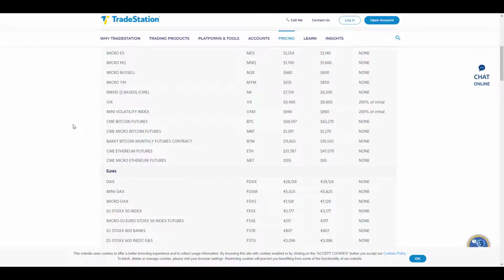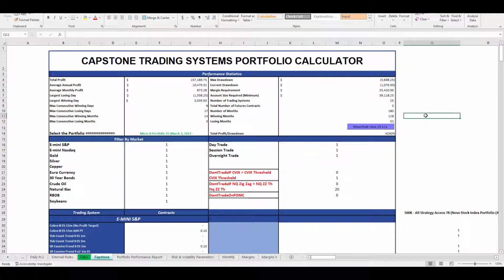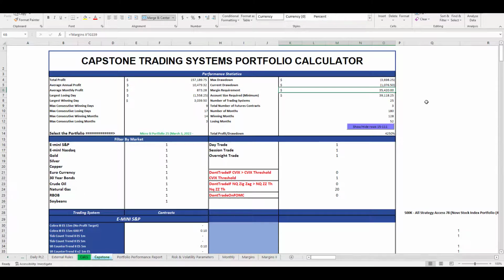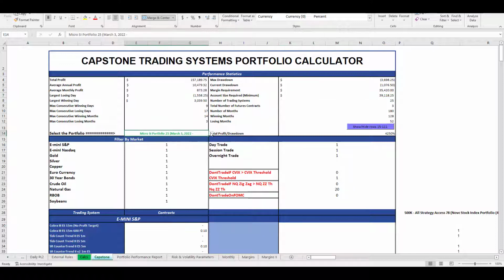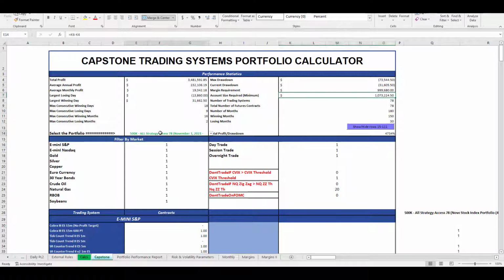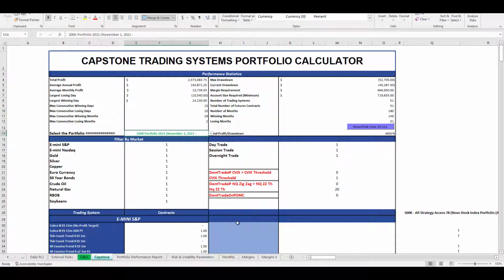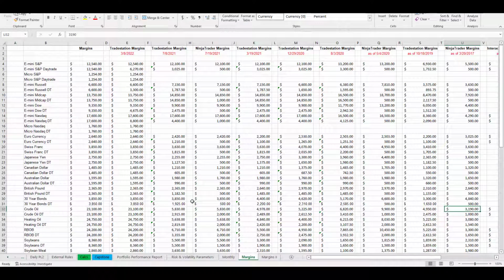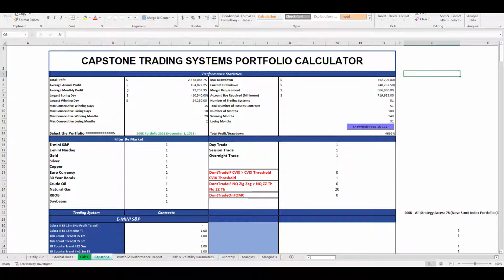Massive Expansion in Margin and Volatility - Shocking Increase in Capital Required to Trade Futures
The day trade margin for Crude Oil is 7 times higher than it was 5 years ago.